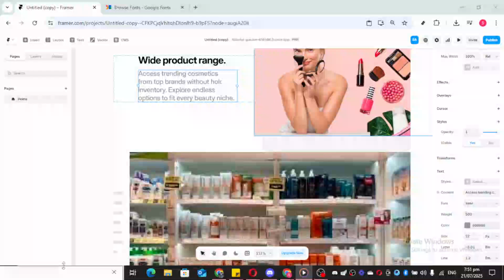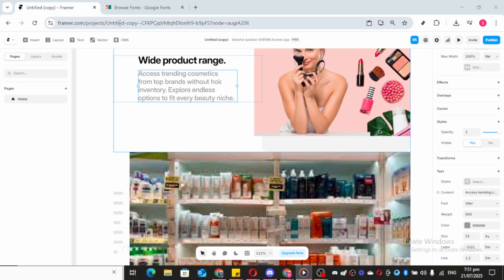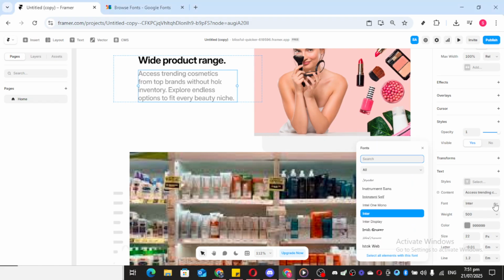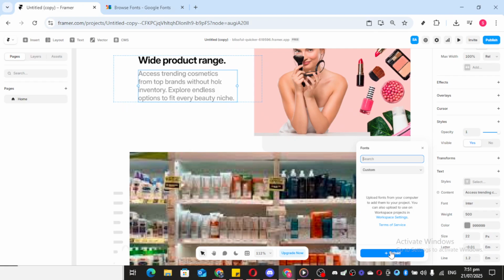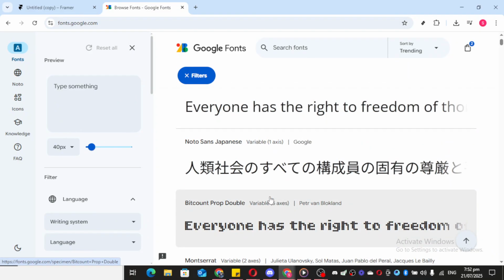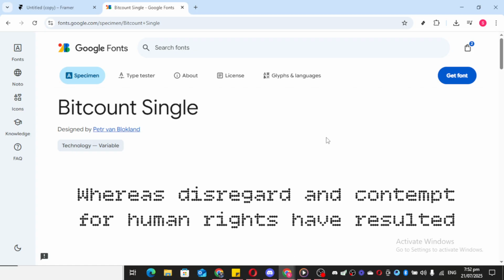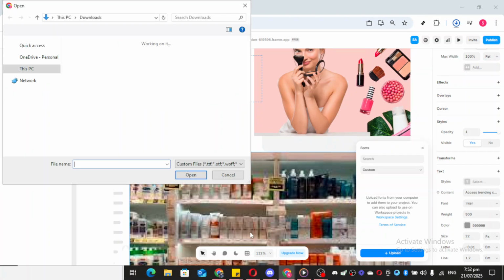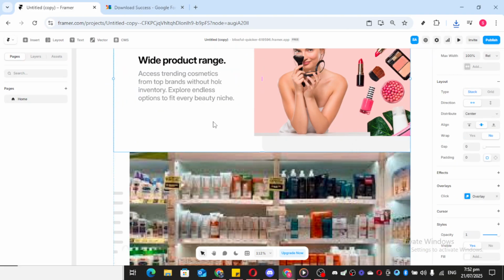How to upload Custom Fonts in Framer (full guide)